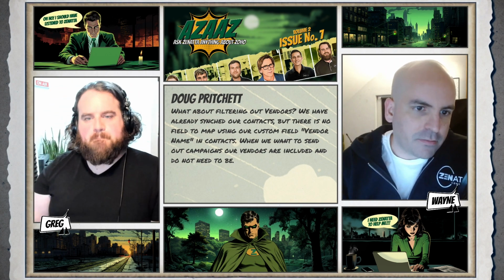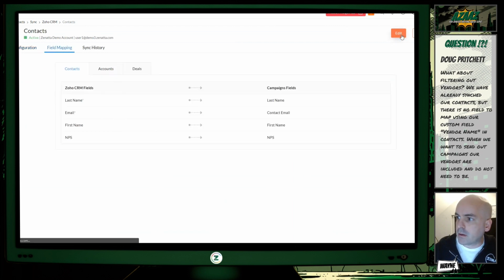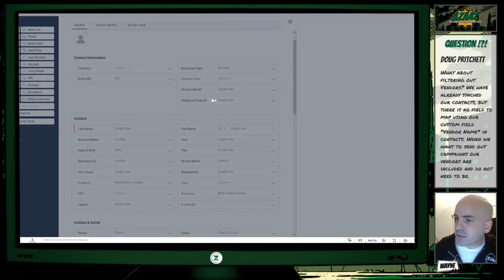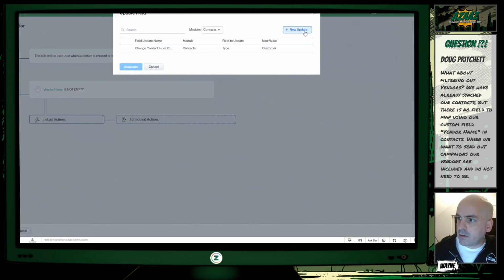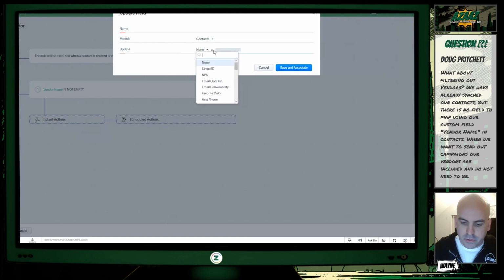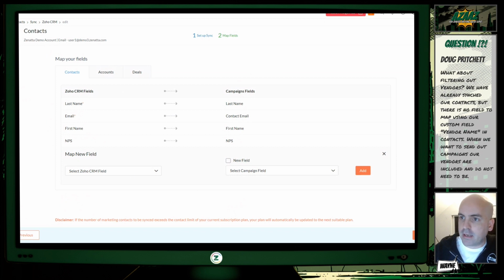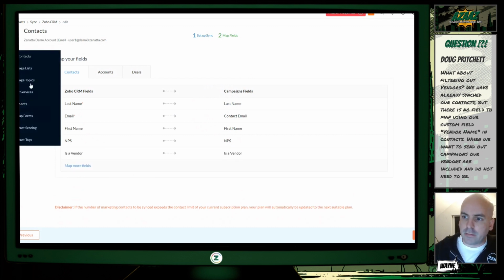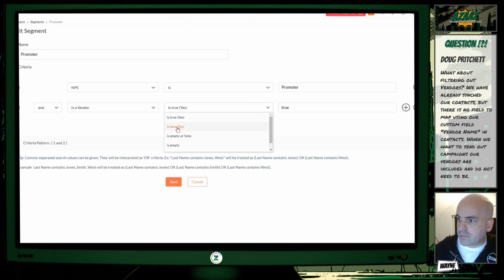How To Exclude Vendors from Campaigns in Zoho with Custom Fields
In this issue of Ask Zenatta Anything About Zoho, we tackle a common issue faced by Zoho users: excluding vendors from email campaigns. Whether it's through custom fields, workflow rules, or list segmentation, this episode provides valuable insights into managing your contacts more effectively within Zoho Campaigns.

❓The Question❓
What about filtering out Vendors? We have already synched our contacts, but there is no field to map using our custom field "Vendor Name" in contacts. When we want to send out campaigns our vendors are included and do not need to be.